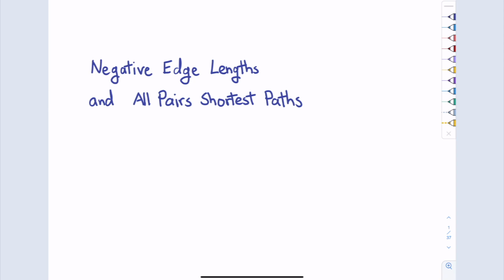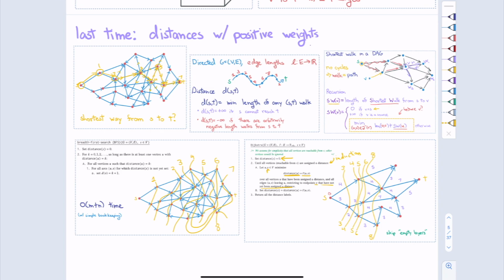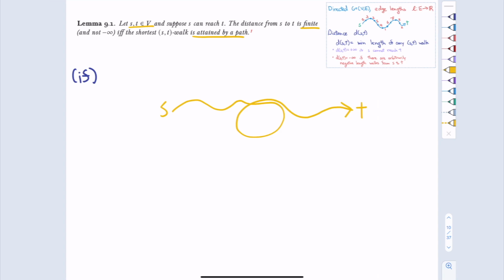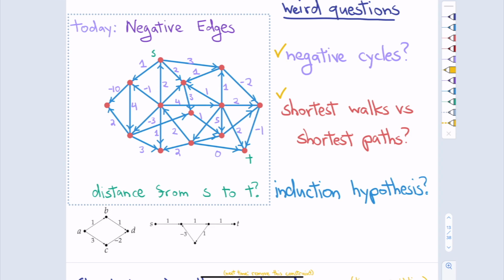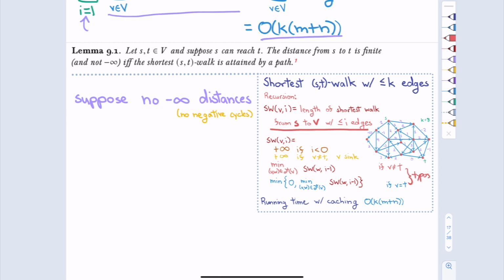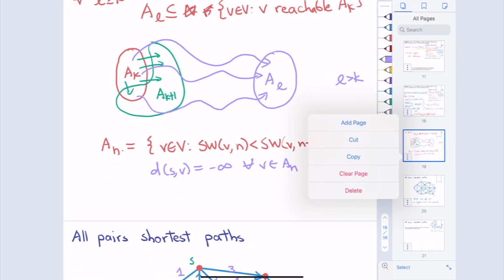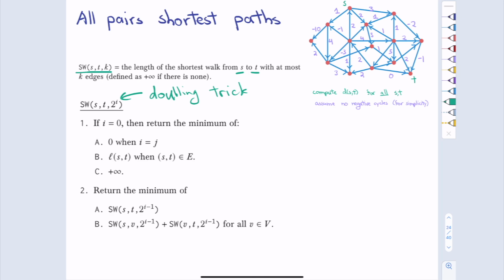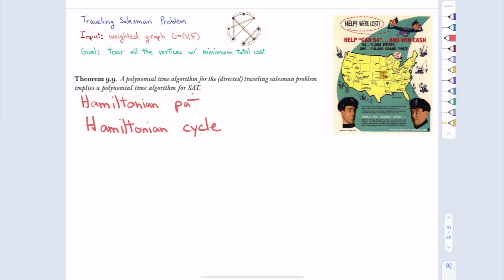Negative edge lengths and all pairs shortest paths (Fundamental Algorithms, Spring 2022, Lecture 9)